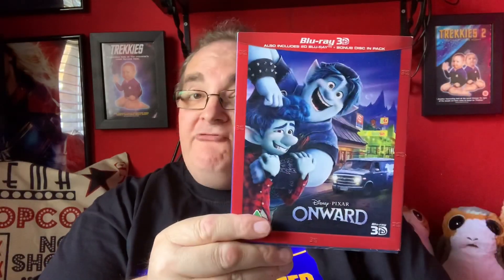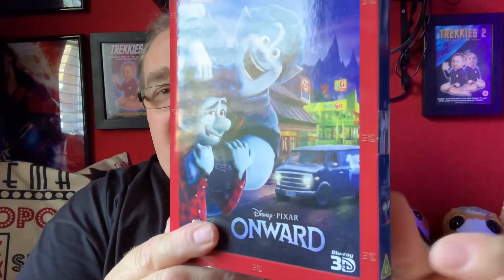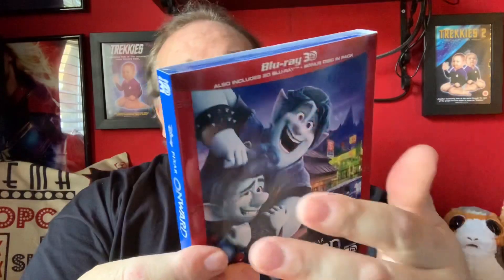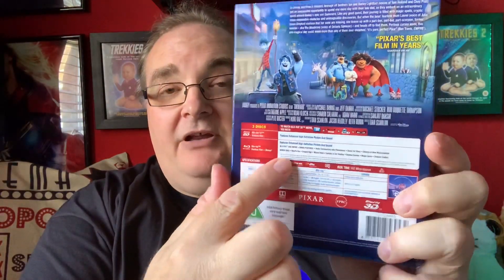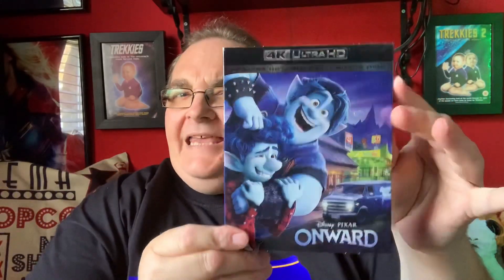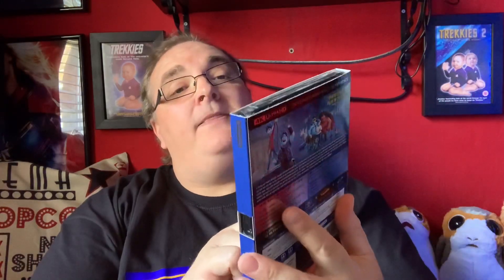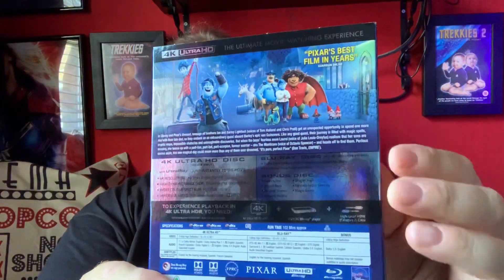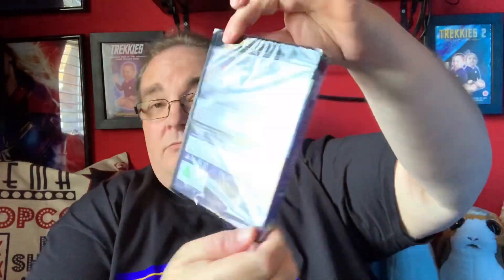Disney/Pixar ONWARD 3D and 4K Blu-ray Unboxings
Hey folks, today I’m unboxing the Disney/Pixar movie Onward on 3D and 4K Blu-ray.

🔹Facebook Group - Big Pauly Chatting Movies

Big Pauly